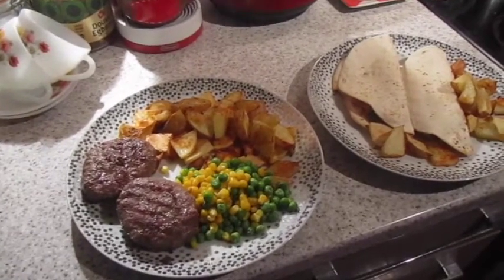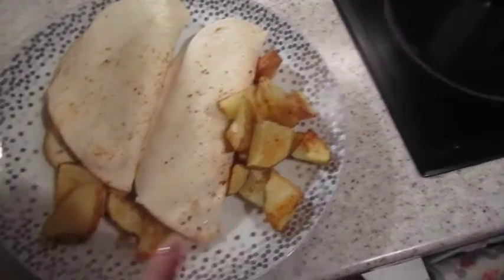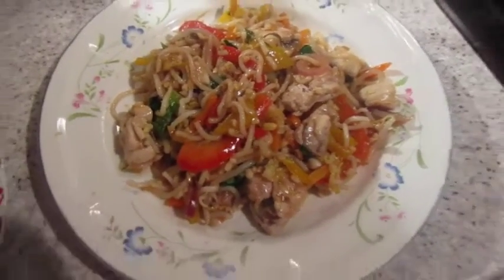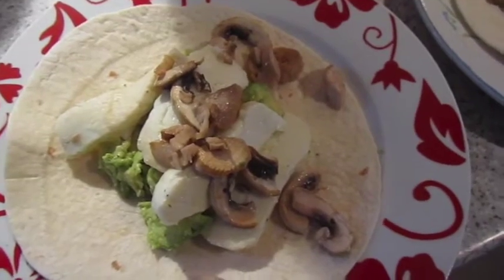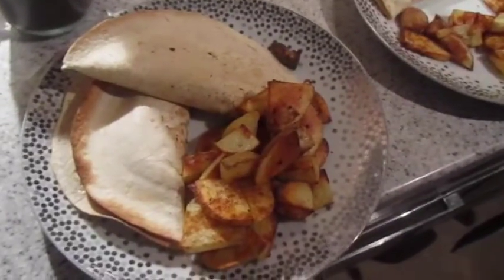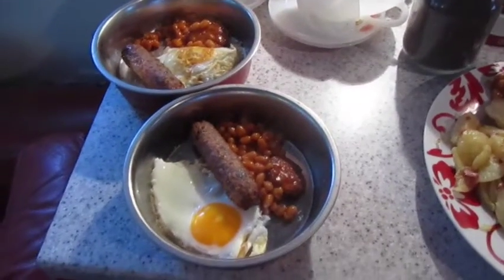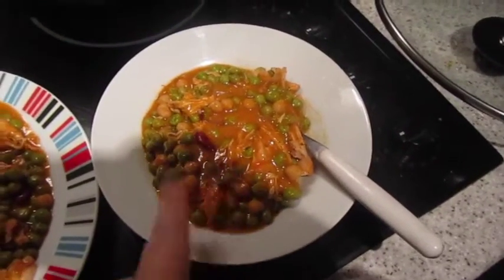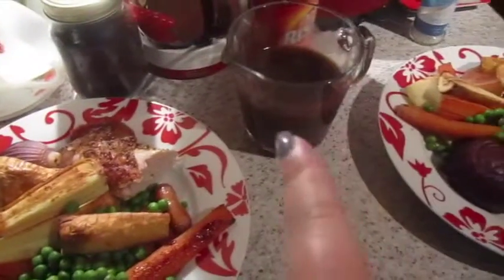Recent Eats - Katy Beach